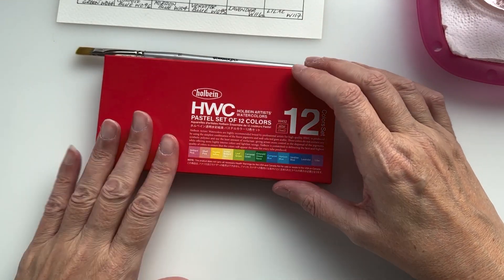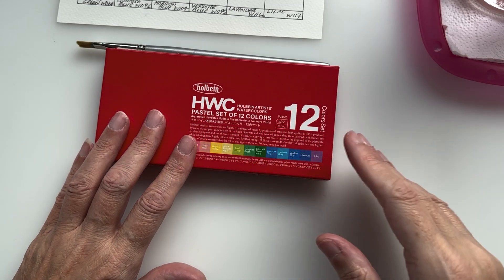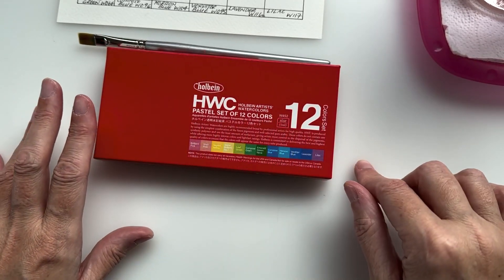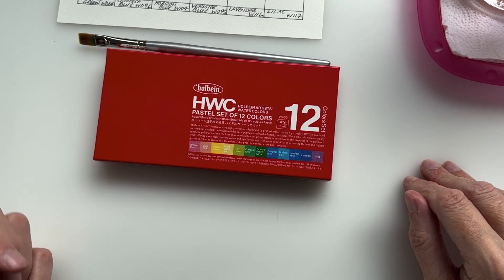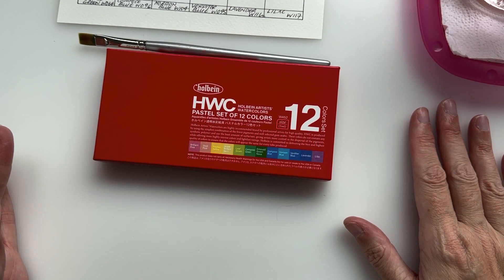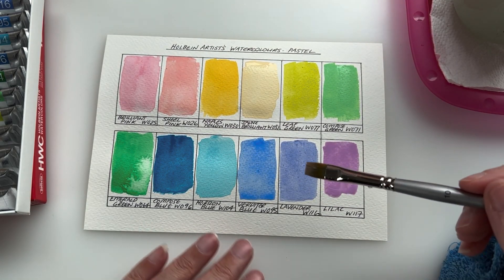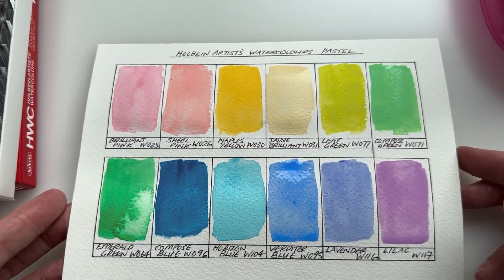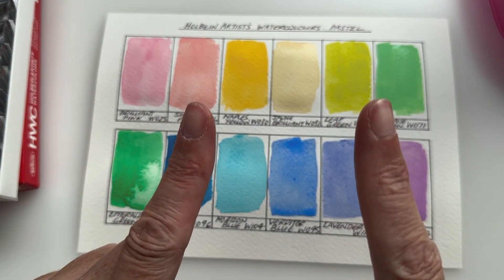Kooky Swatches - HOLBEIN PASTEL WATERCOLOURS - swatch and paint.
Today I’m swatching out the Holbein Pastel watercolours and attempting a quick painting to test them out with other mixed media supplies.

Holbein Pastel Watercolours